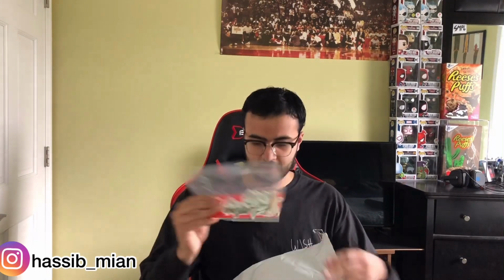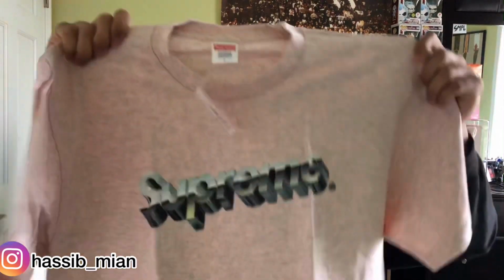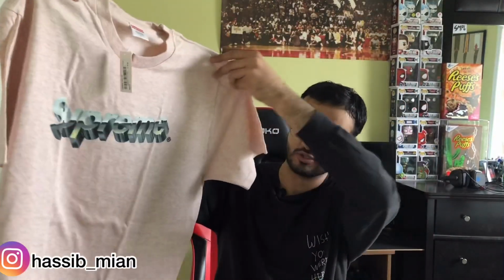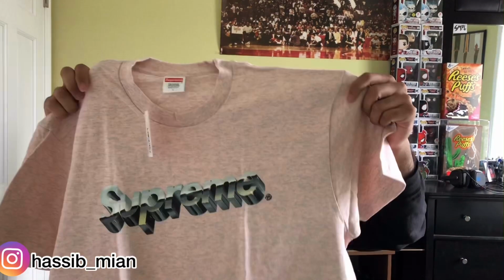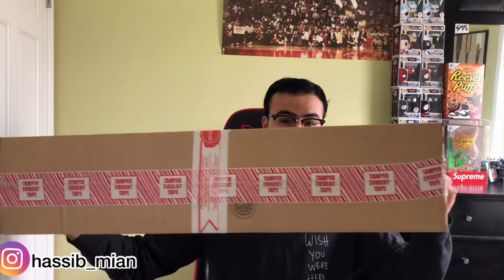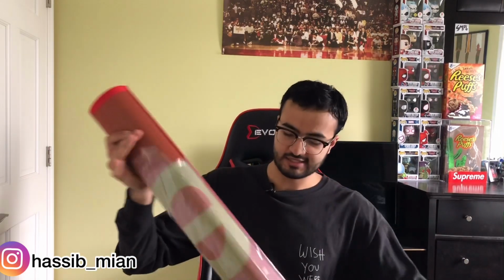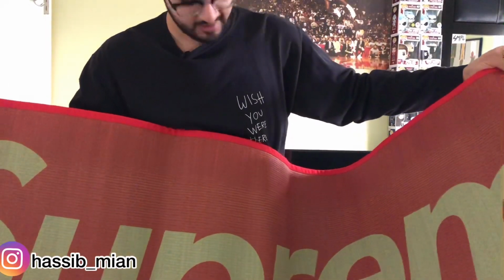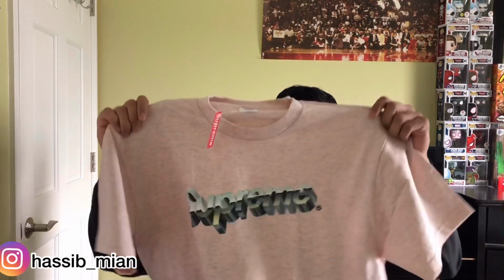SUPREME SS20 WEEK 8 PICKUPS UNBOXING!!! SPRING TEES & MORE!!!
What’s up guys! Today, I will be unboxing my recent Supreme pickups! The items I will be unboxing are from Supremes SS20 Week 8 drop. During that drop we had the release of the spring tees, woven mat, cartoon sweater, and more!! Check out my video to see what I purchased and let me know what you guys think!!!